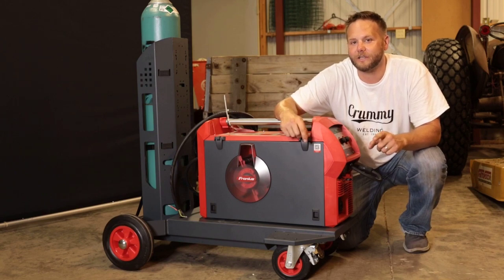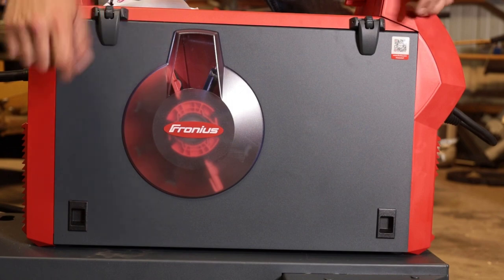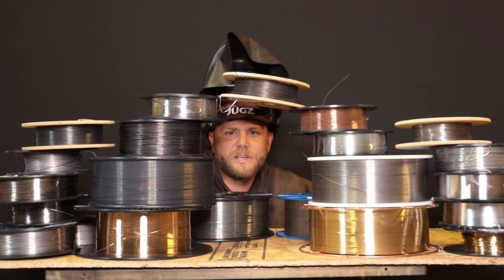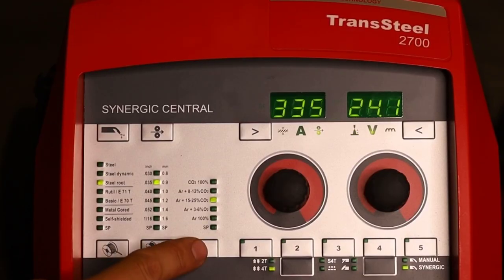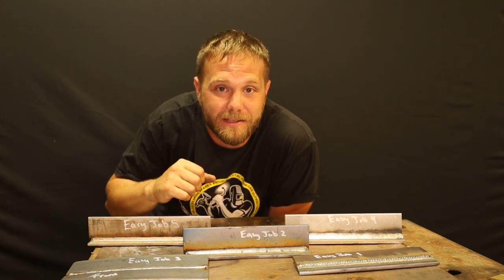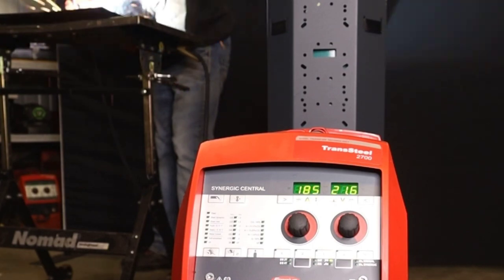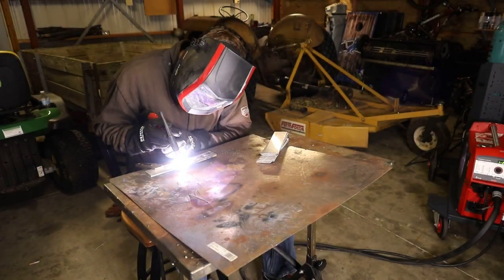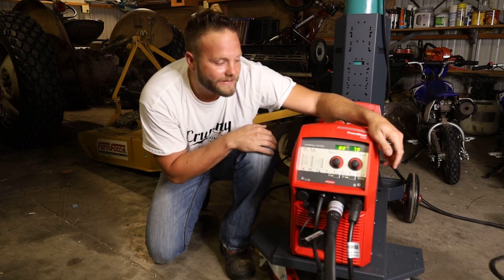Industrial MIG/STICK/TIG Performance With The Fronius TransSteel 2700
Check out the Fronius multiprocess TransSteel 2700 welding machine overview. We test all the processes including MIG/TIG & STICK !